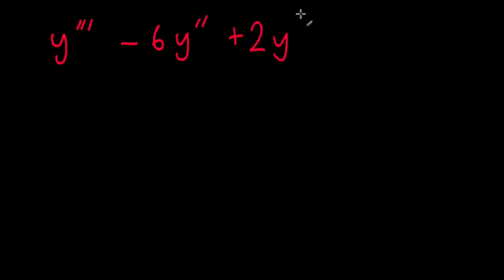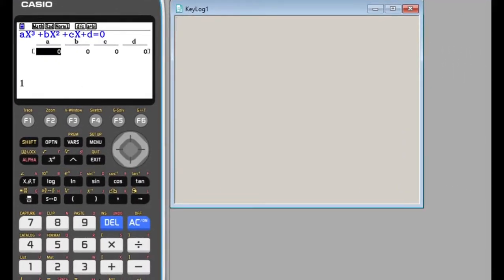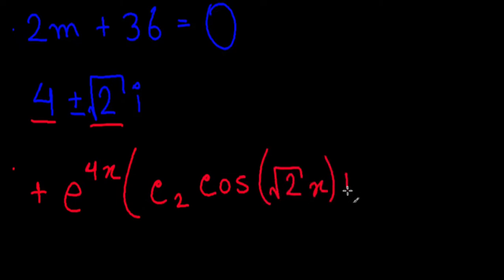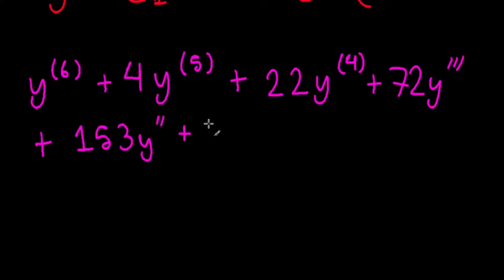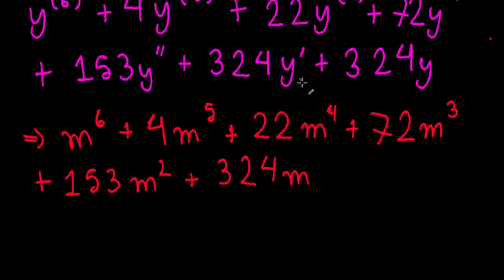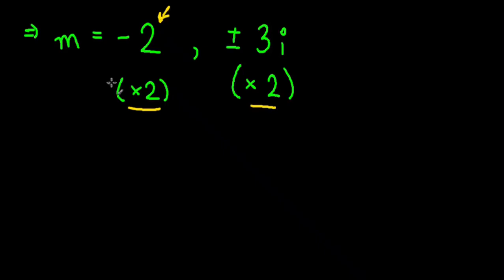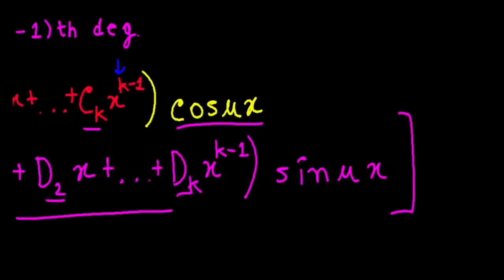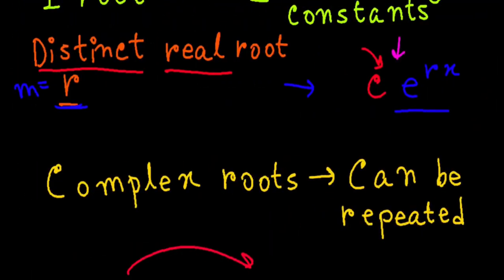nth order Linear Homogeneous DE with Constant Coefficients (PRACTICE)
Let's get into the groove of solving higher order LHDECCs! This video explains the process step-by-step. The prerequisite is that you'd need to have watched the previous (theory) video (Suggestion should pop up early in the video).